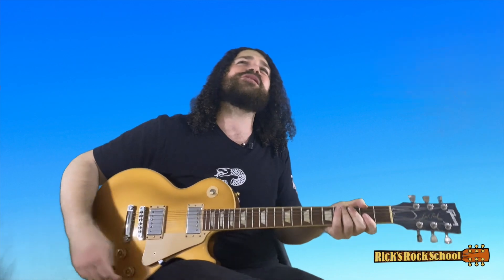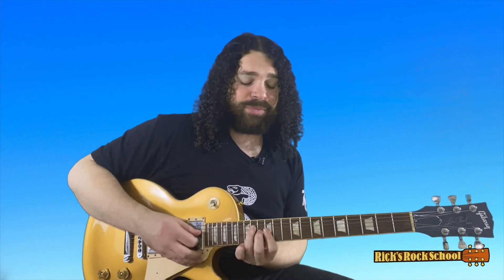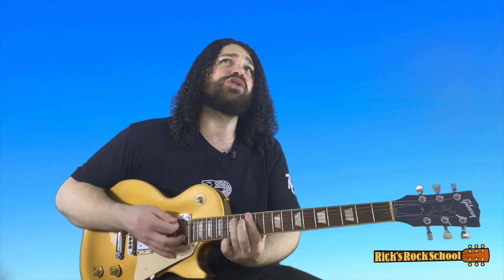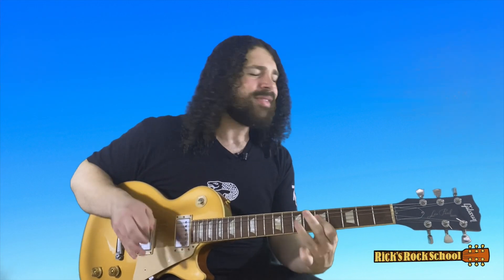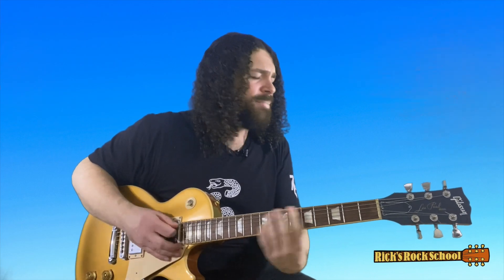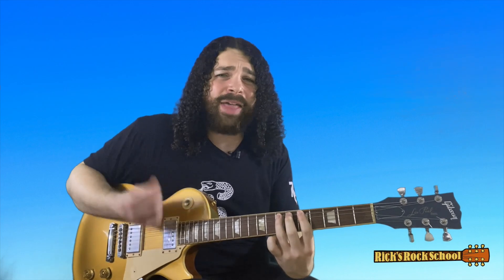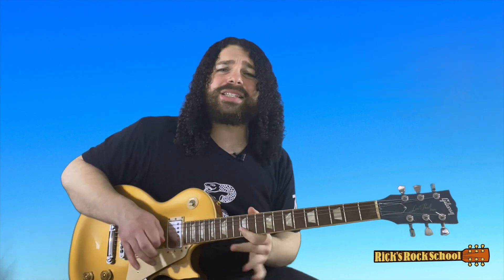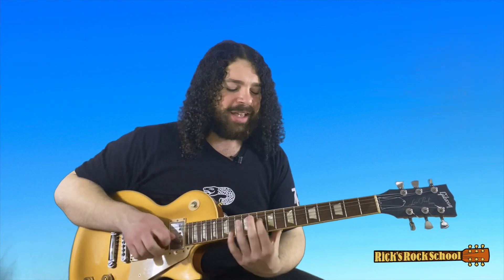Black Sabbath - WICKED WORLD GUITAR LESSON [The Jazz Heartbeat of Heavy Metal]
A complete guitar lesson on the Black Sabbath Classic 'Wicked World'

Lesson begins at 5:00

As a full time music teacher, one of my greatest joys is talking to my students about the history of this amazing instrument. I'll be retelling that history with my Gibson Les Paul, and lots of stories along the way...we'll even learn a lick or 2!

Stay tuned to hear about how one of the greatest guitarists of all time didn't have fingertips, why you should never leave the drummer in charge of the van, and how to defend from angry squirrels out to steal all of your band's wheat thins.

I proudly use the following equipment in this video:

- 2008 Gibson Les Paul Standard

- Live Wire Elite Cables

- Dunlop Tortex 1 mm Guitar picks

- Fender Hot Rod Deluxe Amplifier

- Shure Microphones

Learn any instrument from world class teachers at RicksRockSchool.com

Follow on twitter and IG @RickLandGTR